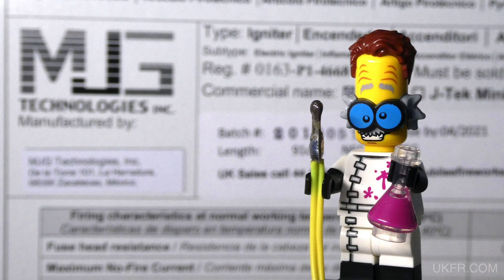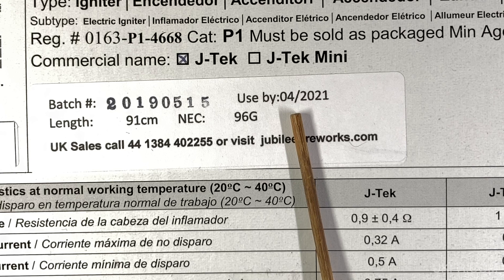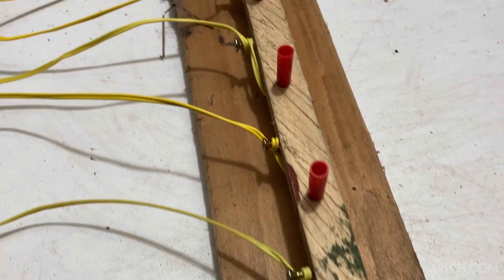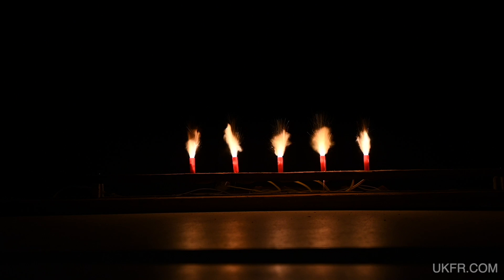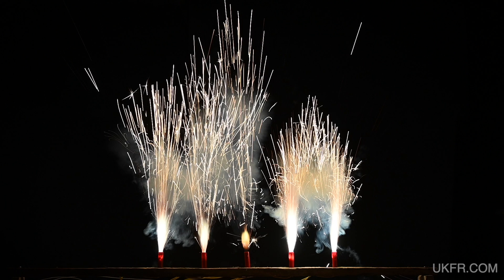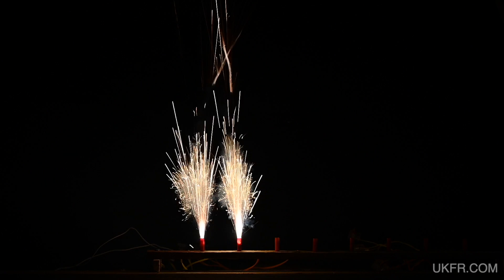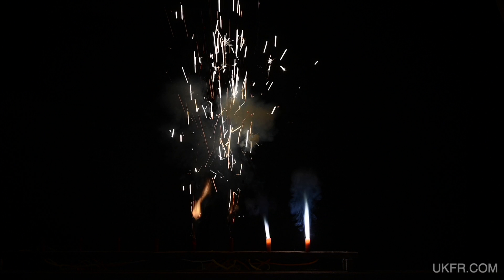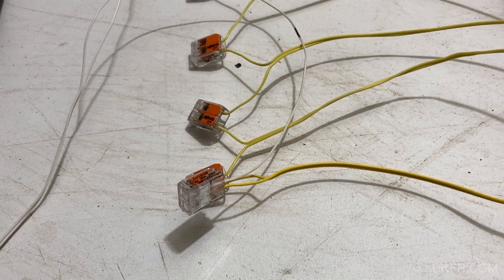MJG Technologies J-Tec electric match firework igniters tested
Following my previous video where unbranded ematch igniters displayed a wide variation in power outputs I have now turned my attention to some branded igniters to see if they perform better. In this case, MJG Technologies and their J-Tec igniters.

In this video I fire a number of these and film them at 120fps to see what's happening when they go off, before then firing them alongside some unbranded igniters, which really shows actually quite a stark difference between them.